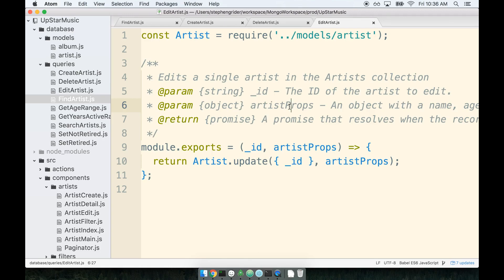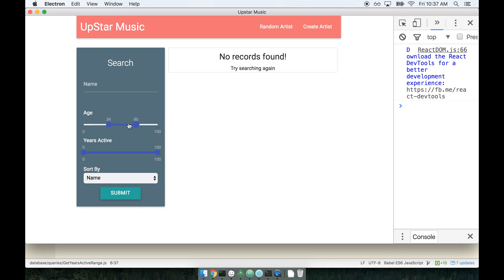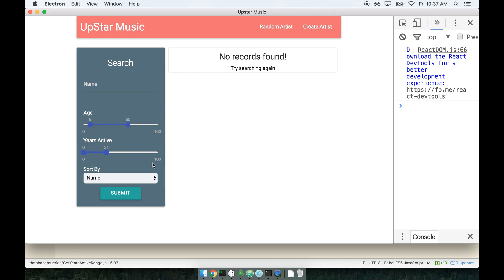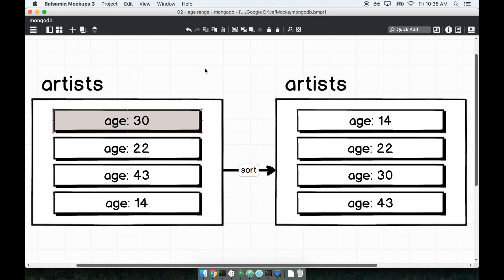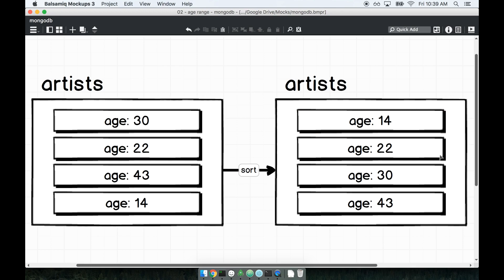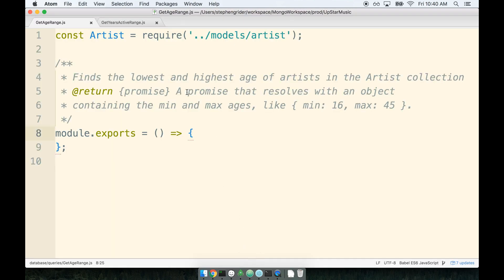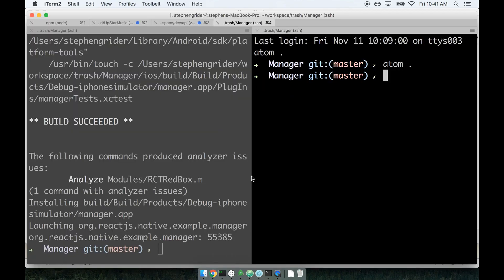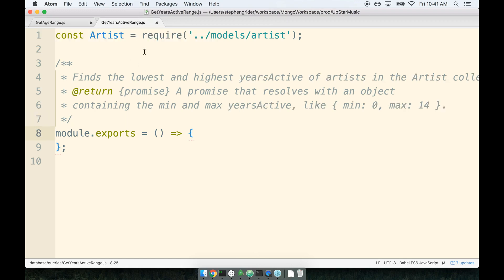083 Minimum and Maximum Values in a Collection